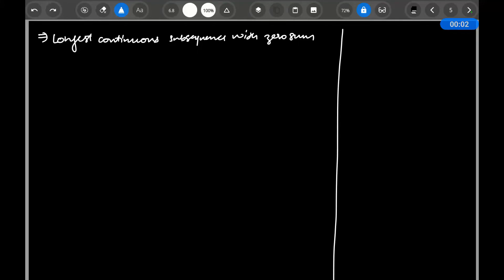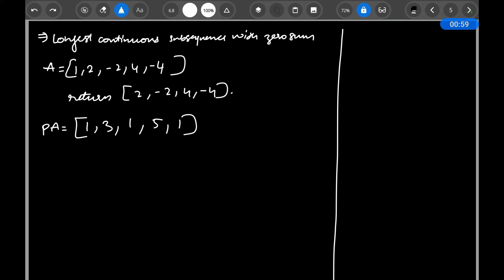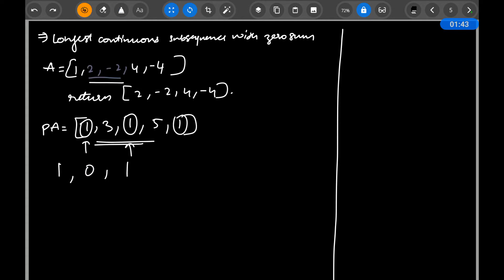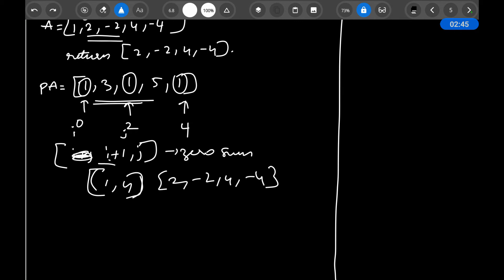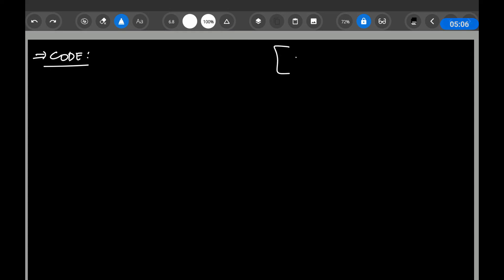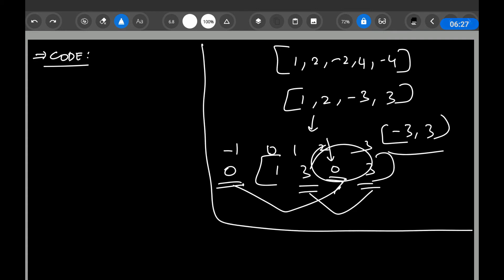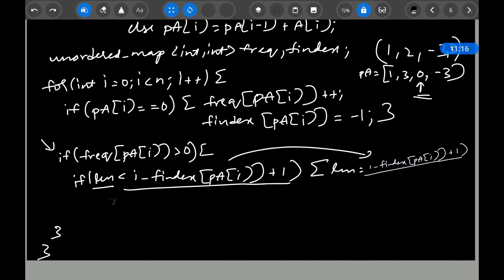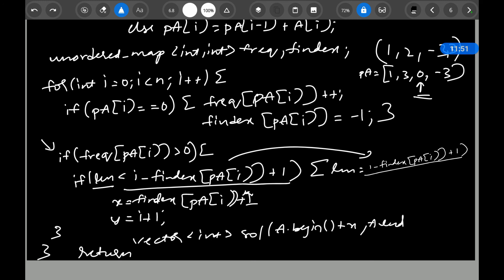Longest Continuous Sequence Zero Sum | Hashing | InterviewBit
Longest Continuous Sequence Zero Sum